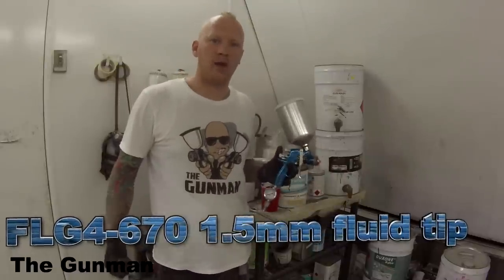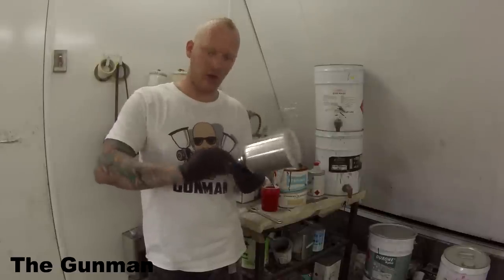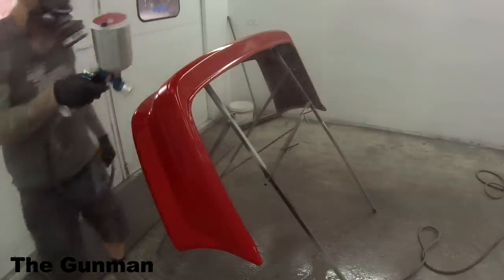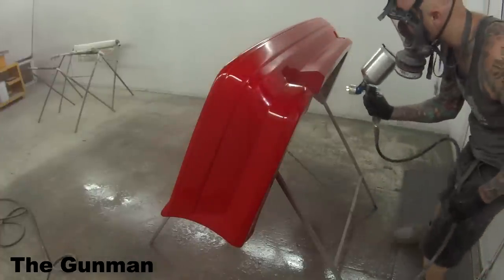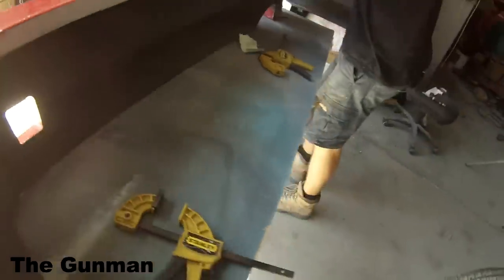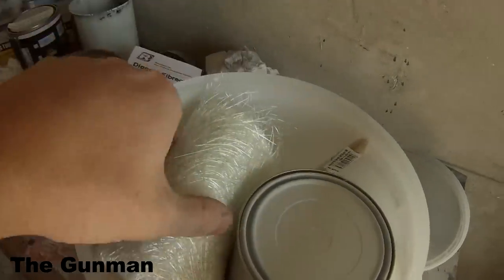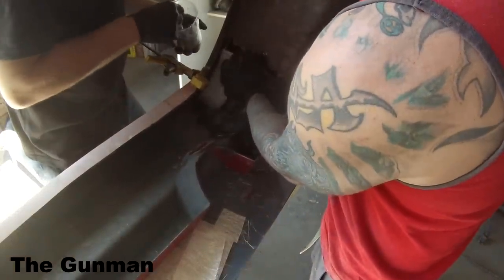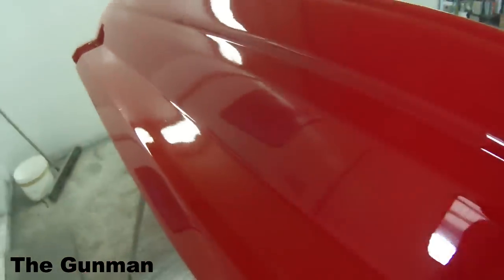FLG4 670 1.5mm Review & Demo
The DeVilbiss FLG4 Finish Line 670 Spray Gun is a cost effective spray gun that comes with a versatile 3 fluid tips allowing the user to easily change to suit the paint type required for use. It comes with a highly efficient HVLP air cap and is capable of top quality results, in the 2nd Review & Demo on this gun I will be using the 1.5mm fluid tip with direct gloss Standox 2k topcoat  all settings will be explained in detail and why I do what I do. I was a little let down by the gun in the previous reviews using the 1.8mm for primer but now I am using the 1.5mm for 2k colour the results are starting to improve.
So get your bag of popcorn out, sit down and see this great gun do what its designed for.